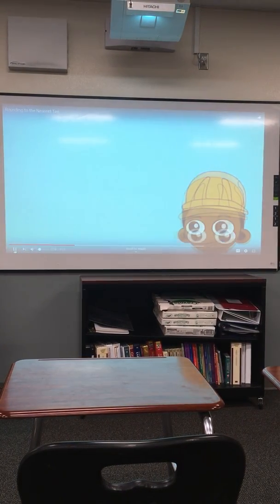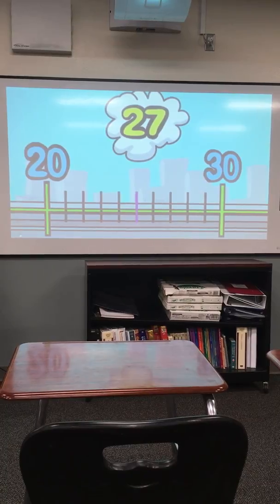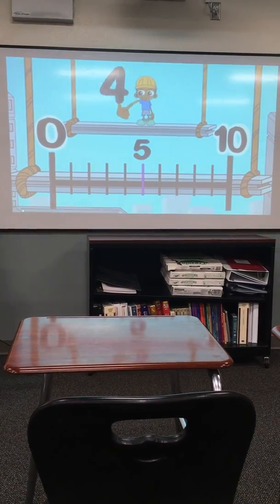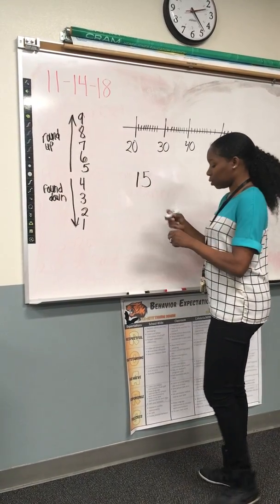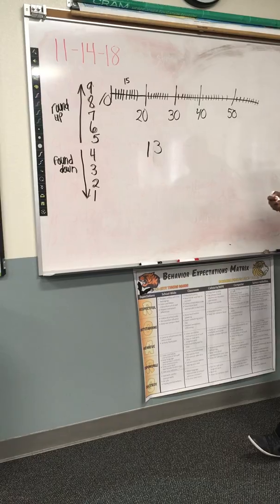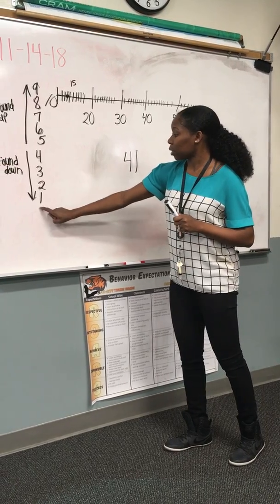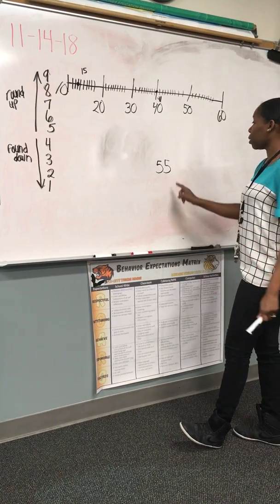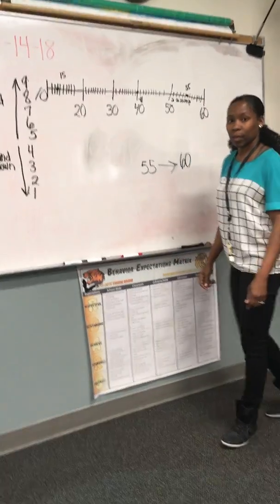video lesson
here I teach a rounding lesson.